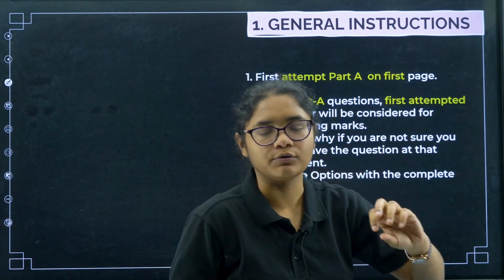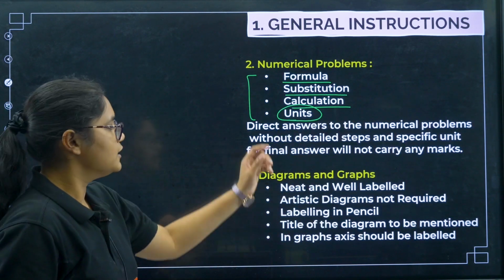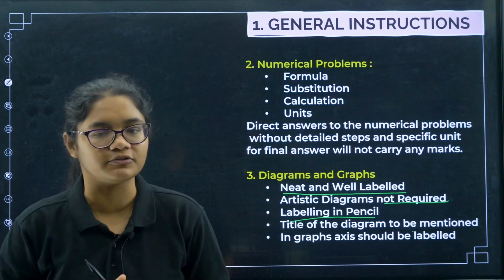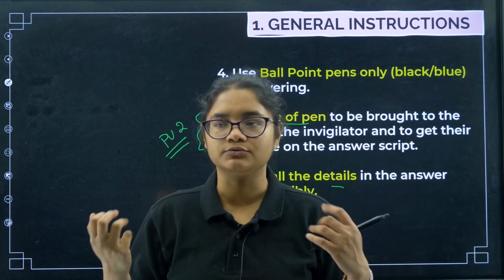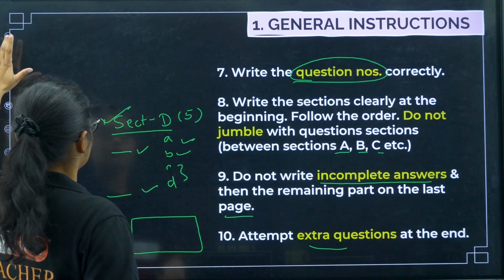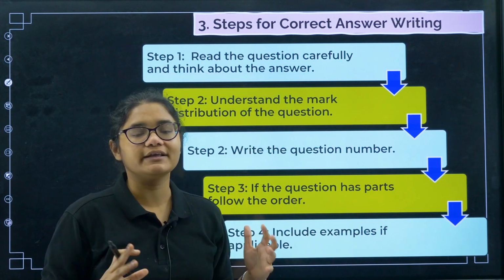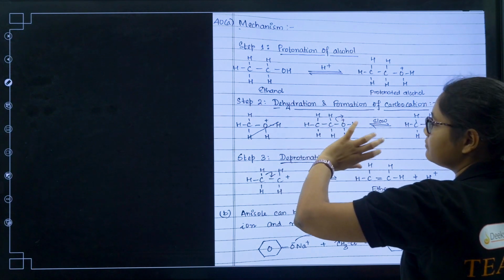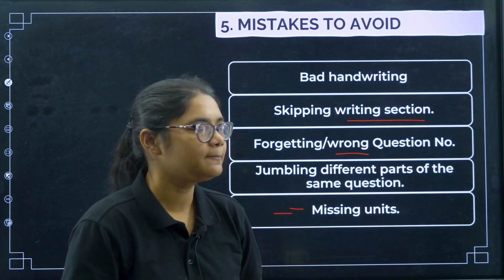PU1 and PU2 - Exam Paper Presentation Tips 🔥 | Toppers Strategy 🤫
In this video, Aishwarya mam shares expert tips on how to write PU1 and PU2 exam papers like a pro! This video explains how with toppers and how their exam sheet looks like, and how you can follow these steps to get the highest marks in your PU Boards exams.

Watch now and take your exam presentation skills to the next level! 🔥